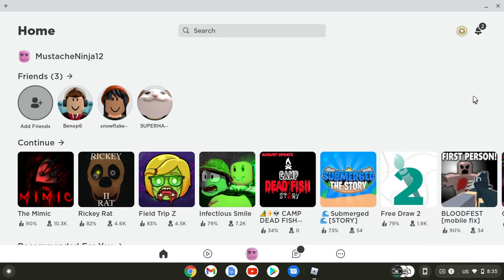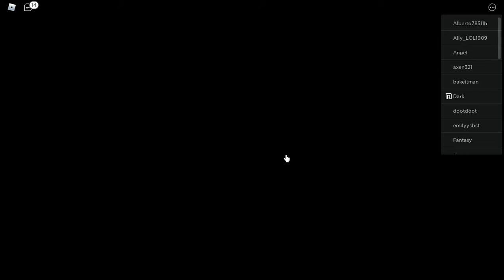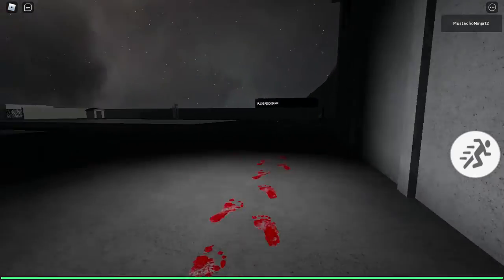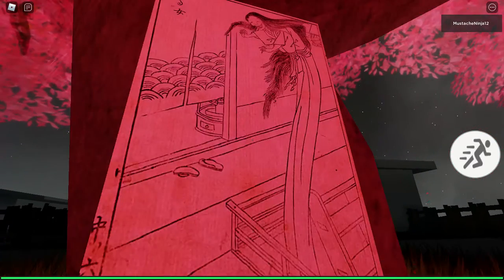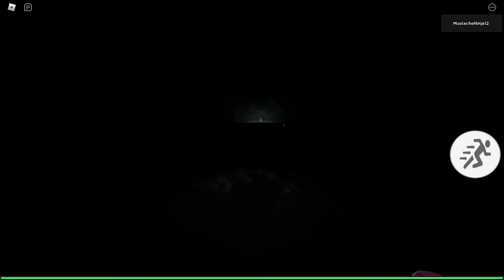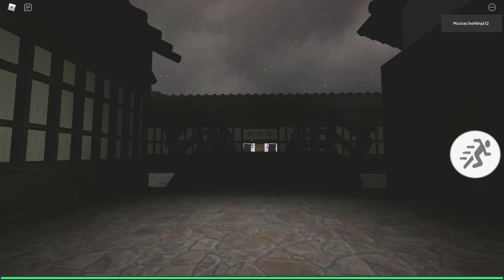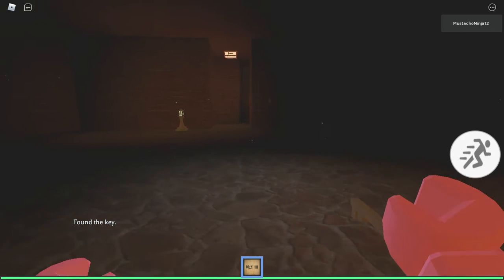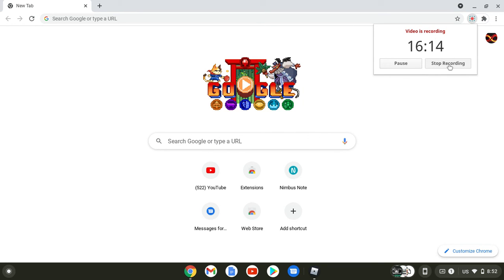The Mimic Chapter 1 Part 1! [Roblox Horror Game Walkthrough]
I am stressed and glad this video went through, please like and subscribe for more content like this, lets hit 3 likes on this video please, it would mean the world to me.